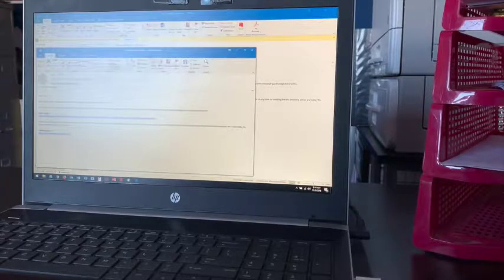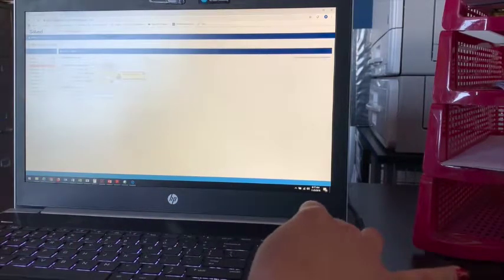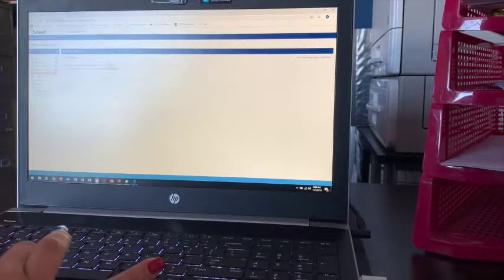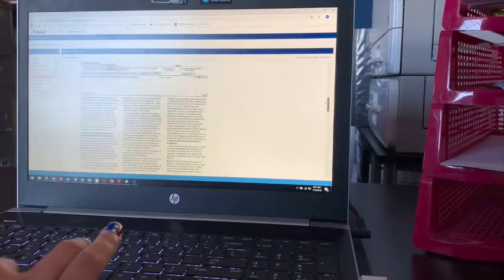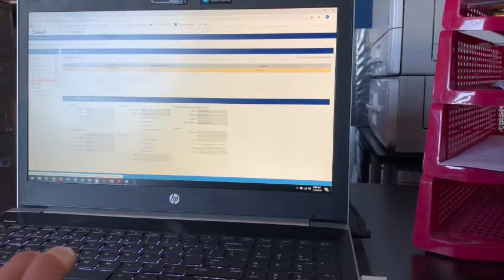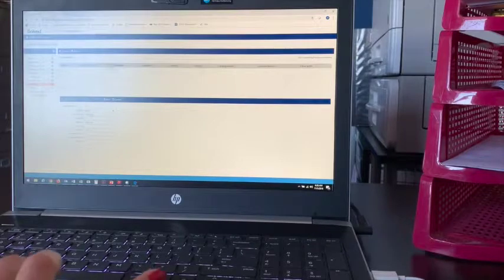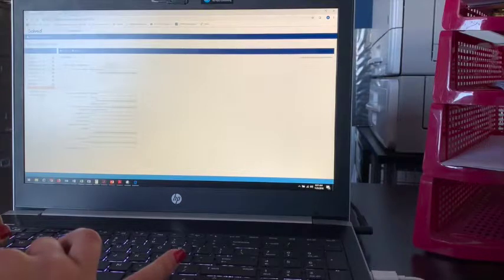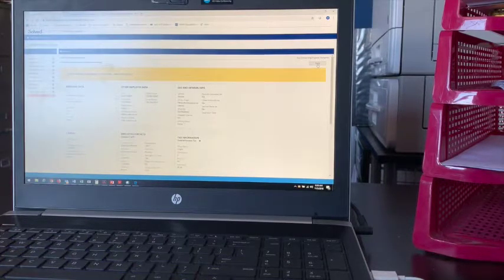Onboarding LCG iSolved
Employee on boarding in iSolved system. New employees and existing employees new to system.